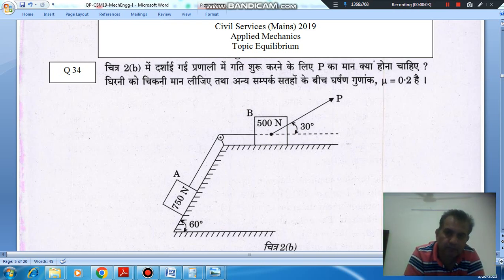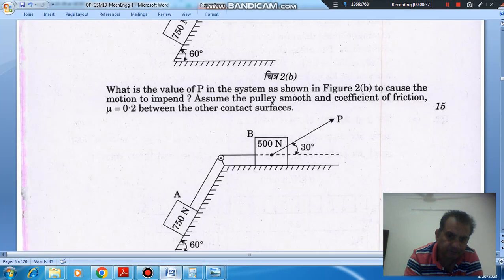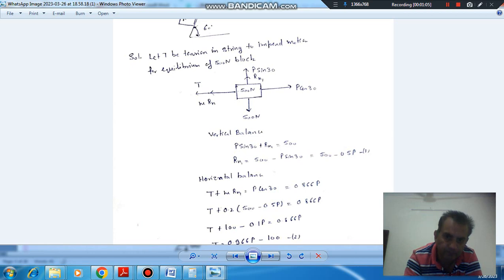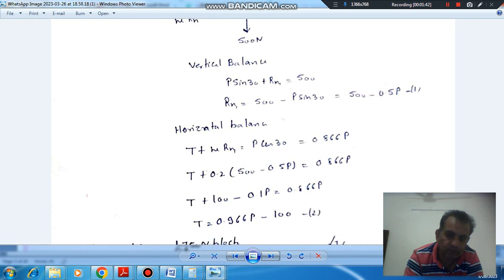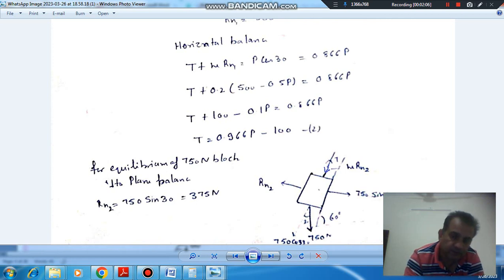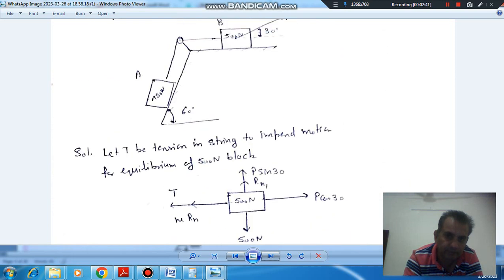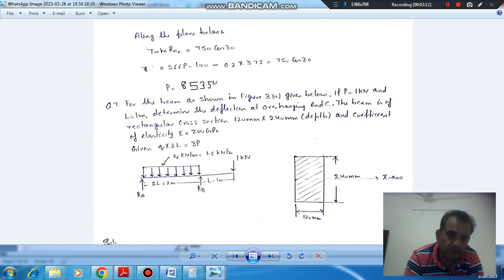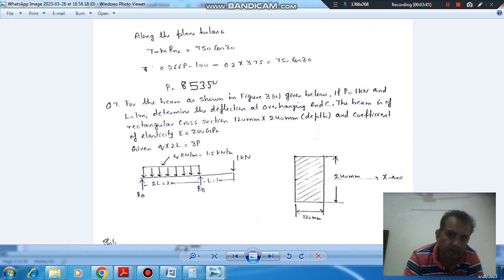Applied Mechanics Q34 (IAS mains 2019)(Previous Year Conventional IAS, IES Questions)